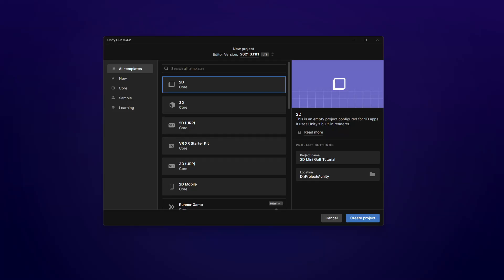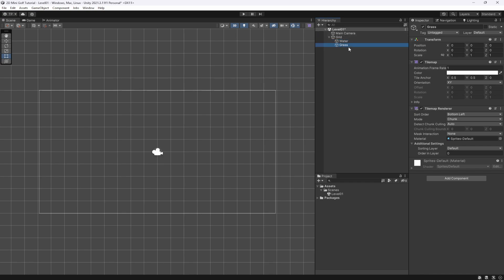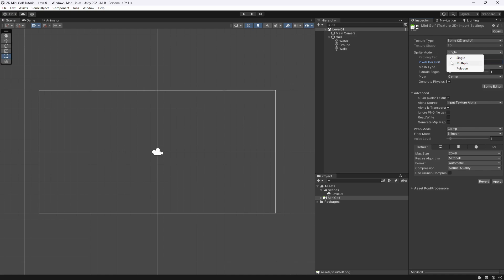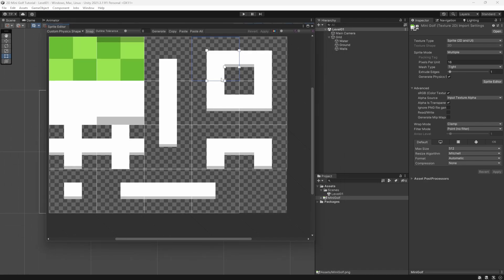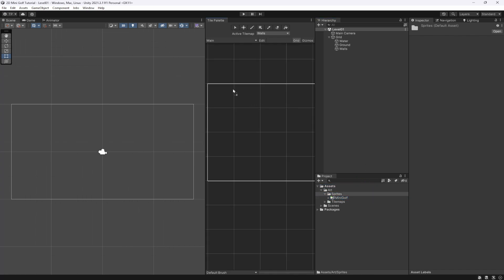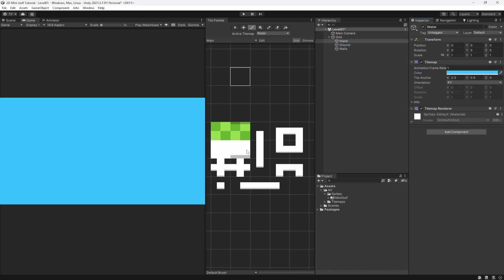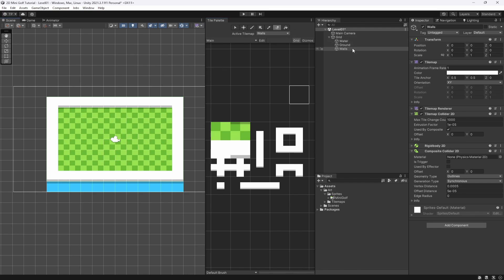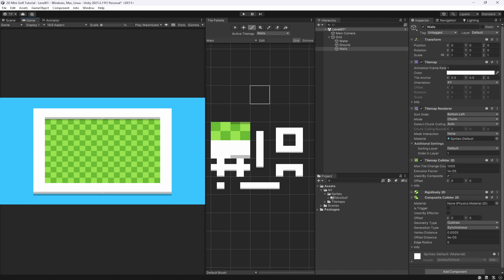Build a 2D Mini Golf Game in Unity - Set up and Tilemap - #1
Learn how to build a 2D Mini Golf Game in Unity. Today we set up our 2D Unity project and lay out the 2D Tilemap for our first golf level!